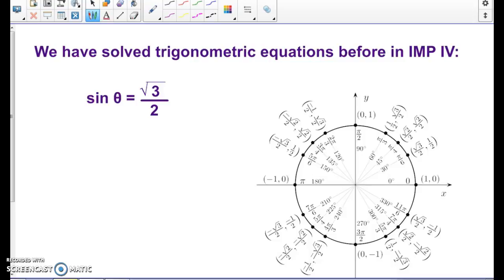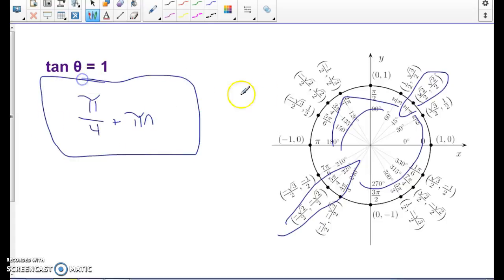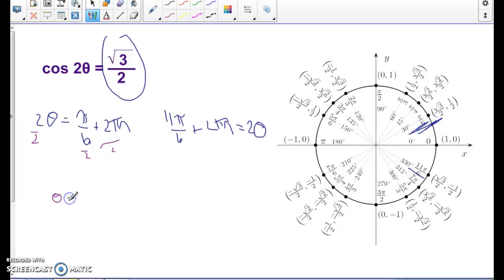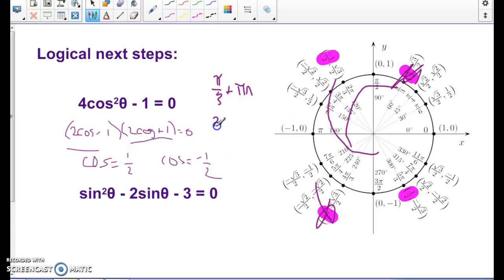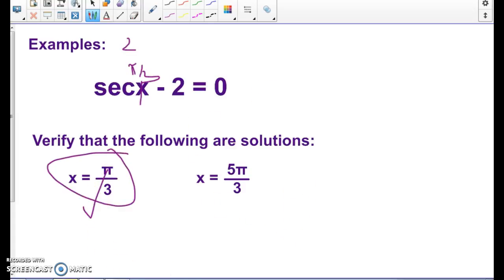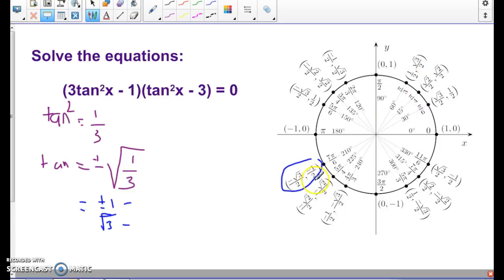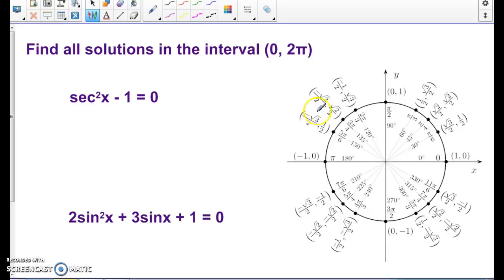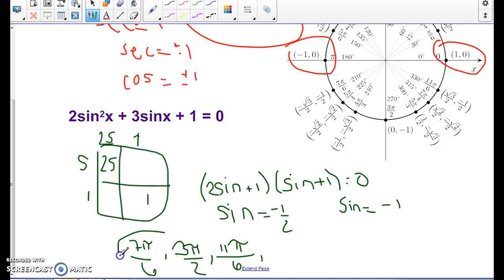Solving Trig Eq